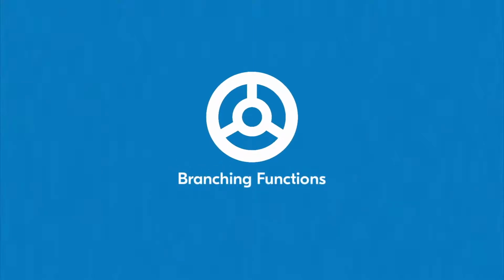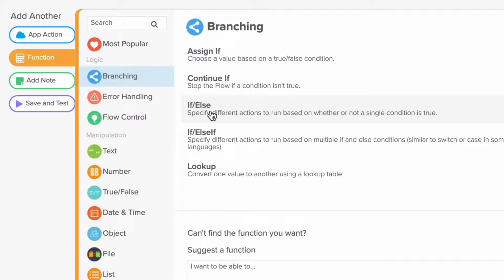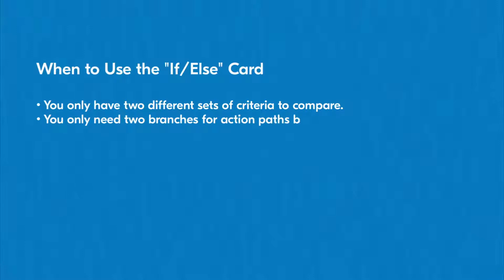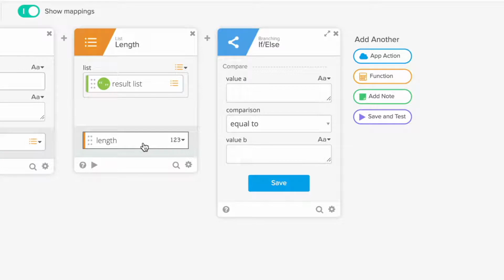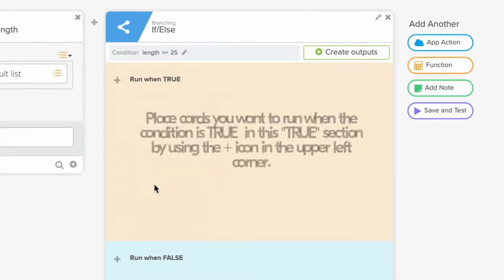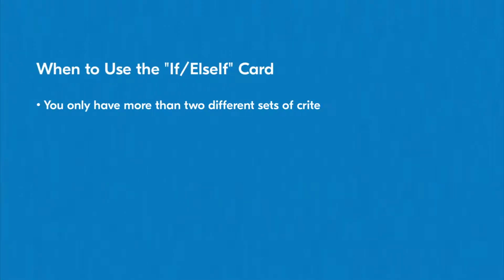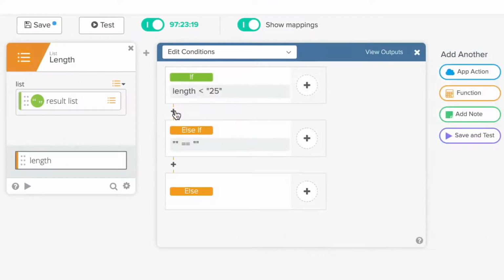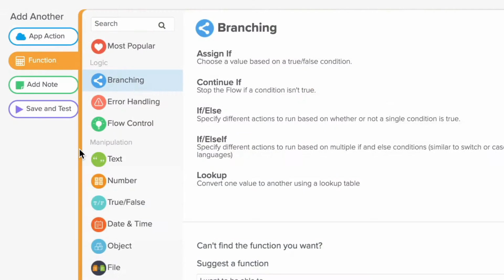Okta Workflows 108 - Branching Functions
Branching functions are especially useful for building custom business flows. In this tutorial, you'll find out which functions are the most common and when you would want to use a specified branching function card type. Follow along in the Okta Workflows console.